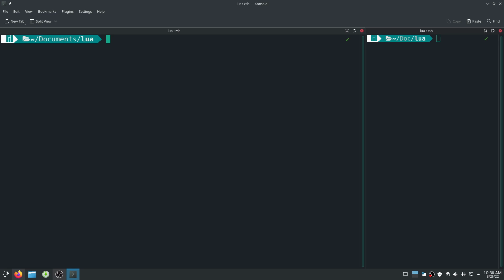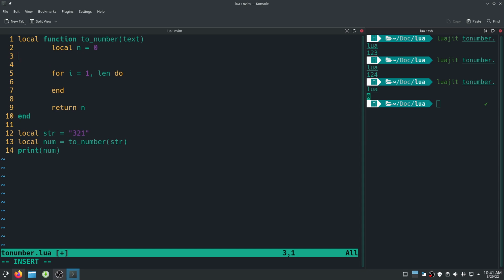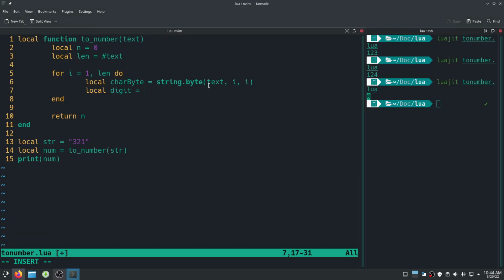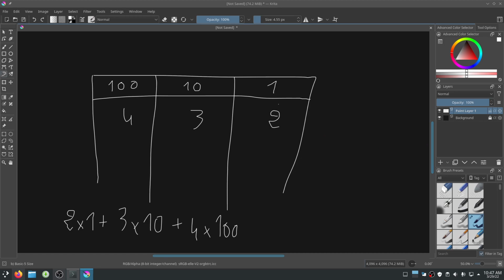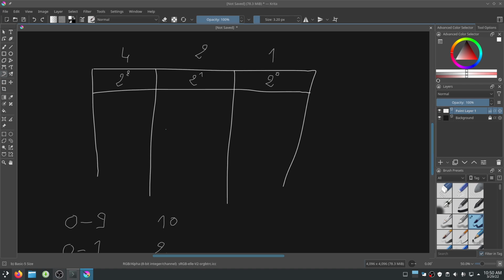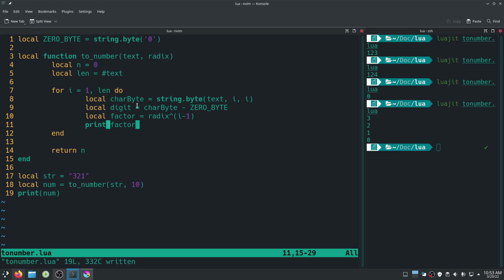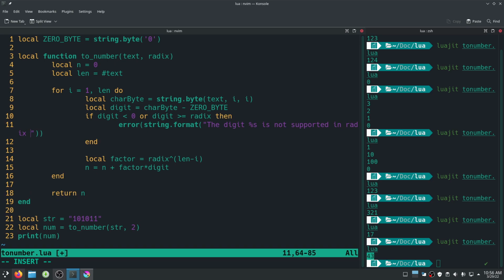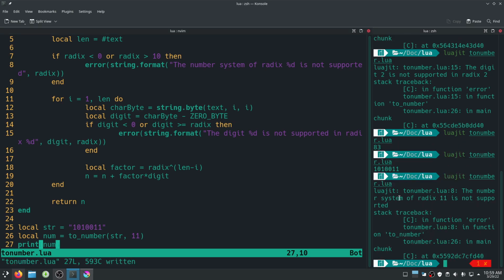Convert a string into a number the hard way / Lua Scripting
to_number("101", 2) = 5
to_number("101", 10) = 101
The custom function we made today support only whole positive (or null) numbers for now. Since it's the easiest to implement
Stay tunned for the next video were we're gonna support fractional numbers and negative numbers!

Lua does have a tonumber method, which is of course much more faster and convenient than our implementation. But doing stuff the hard way teach you a lot and helps you be grateful of such simple functions XD

Btw programmers in the early days had to do this every time themselves, Nowadays you don't need to implement it yourself unless again you want a custom behavior, like inventing your own number system or ignoring some characters since for example:
tonumber("     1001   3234") will throw an error because there is a space in there

But keep in mind that there is unlimited amount of solutions for the same problem. that's just my solution, you can come up with your own or even your own numbers :D